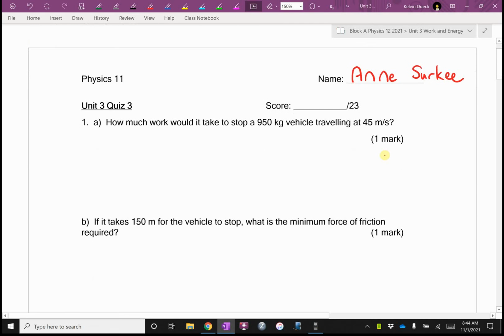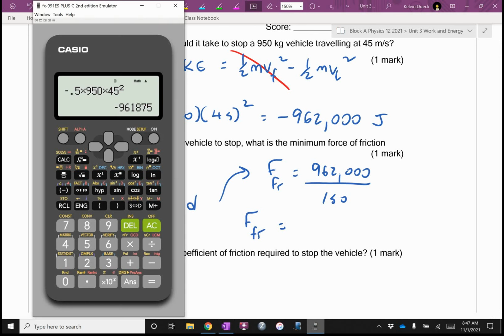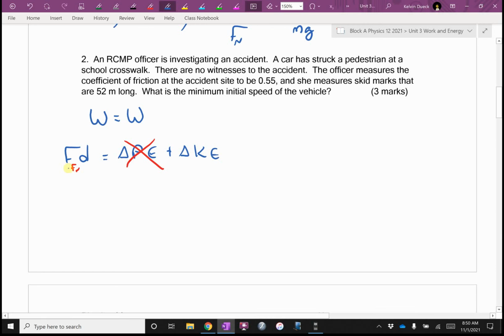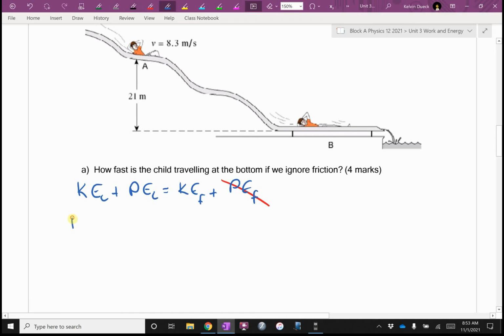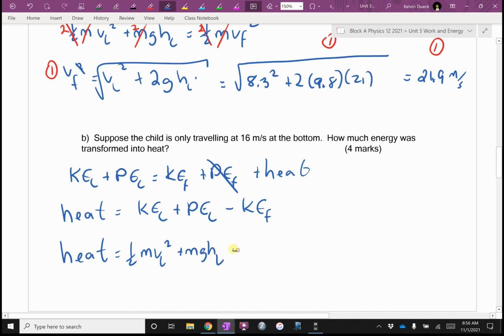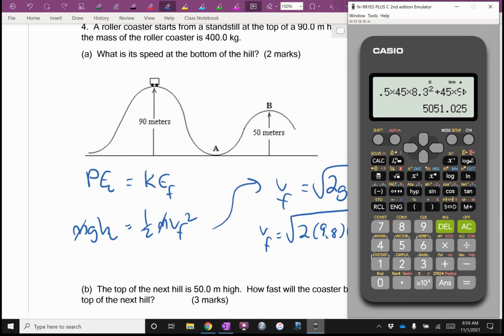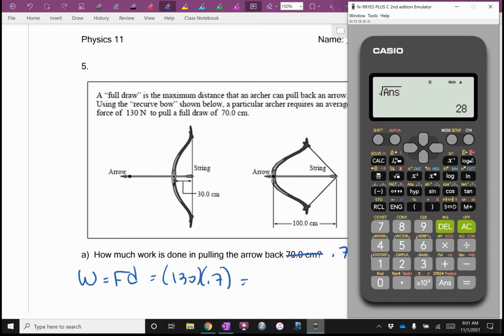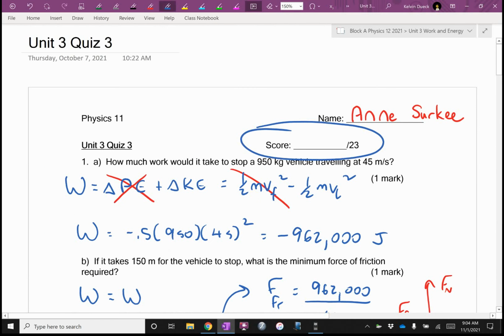Physics 12 U3 Answers to Quiz 3